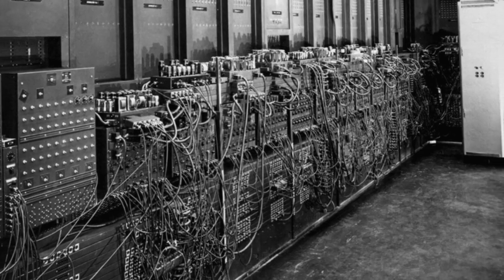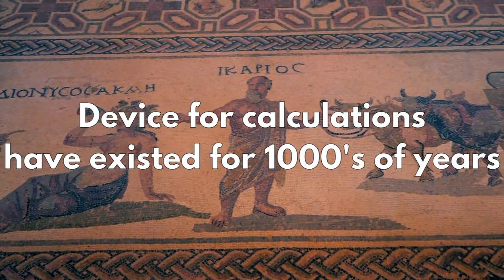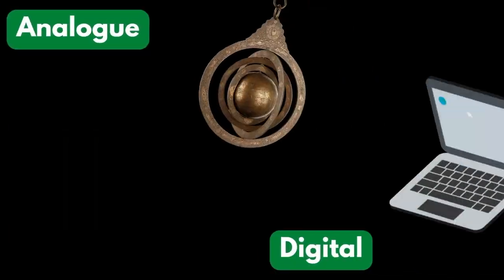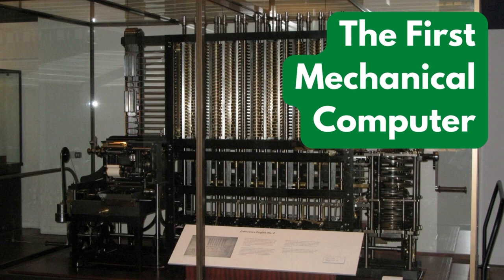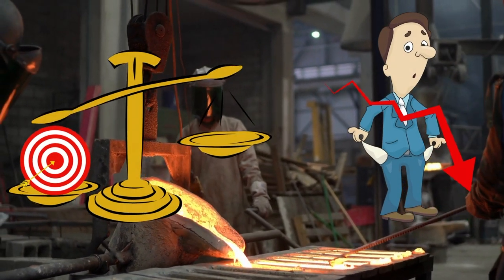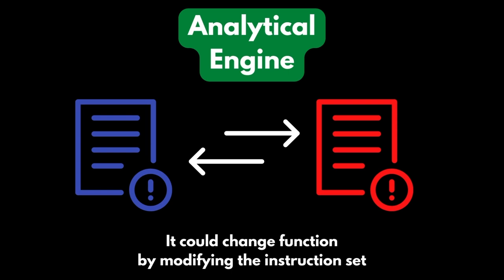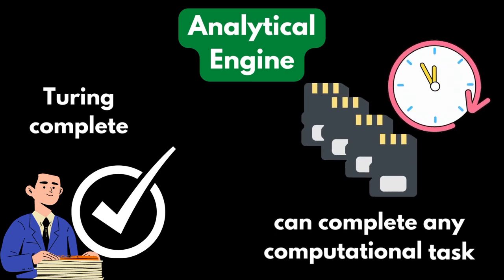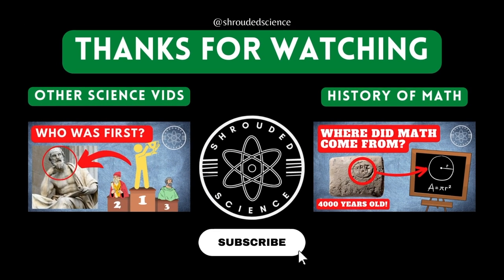The Unfinished Revolution: Discovering The First Computer That Never Actually Existed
What was the journey of humanity, that allowed us to evolve from our prehistoric ancestors, using primitive tools, to our current world surround by an ever changing field of technology. This is what we will cover in this series on the history of computing.

First we have to discuss when the first computer was invented. Charles Babbage is credited with the invention of the first computer, however, he did not actually build this. This is what we discuss in this video.